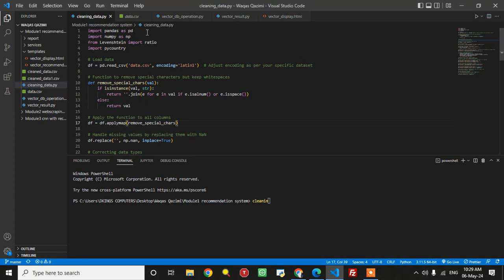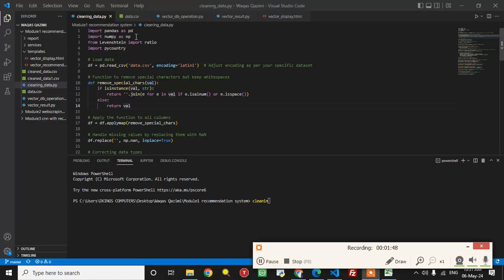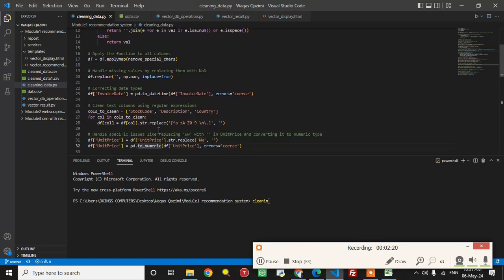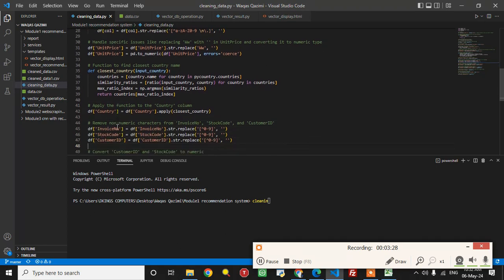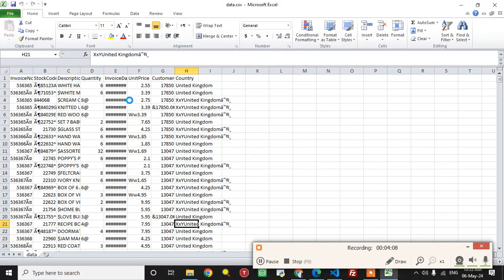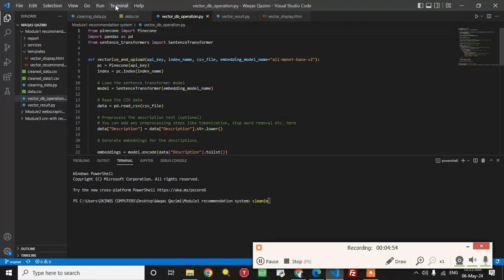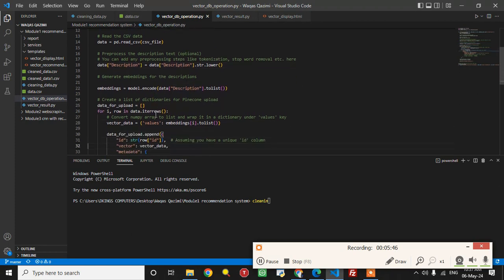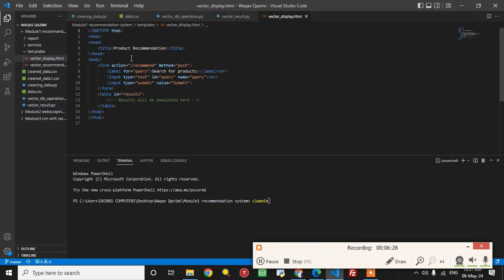Modue 1 Data Cleanng and backend Setup Code Explanation